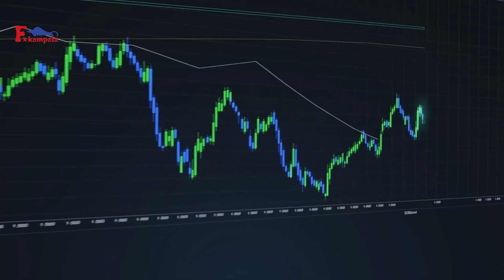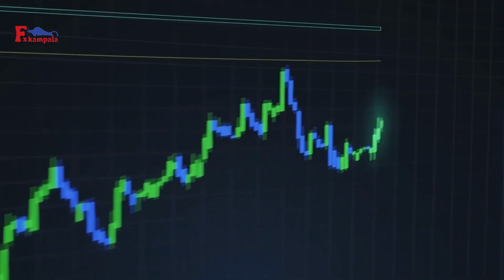Multiple Timeframe Analysis Breakdown | Full Course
In this video, we break down Multiple Timeframe Analysis (MTA) and show you how professional traders use different timeframes to identify trends, find high-probability trade setups, and improve their trading accuracy.

You'll learn:
✔️ What Multiple Timeframe Analysis is
✔️ How to identify the overall market trend
✔️ Which timeframes to use for entries and exits
✔️ Top-down market analysis step by step
✔️ Common mistakes traders make
✔️ Practical examples on live charts

Multiple Timeframe Analysis is one of the most powerful techniques in Forex trading. By aligning higher and lower timeframes, traders can significantly improve their decision-making and confidence in the market.

📍 Join FXKampala Forex Training
Physical & Online Classes Available